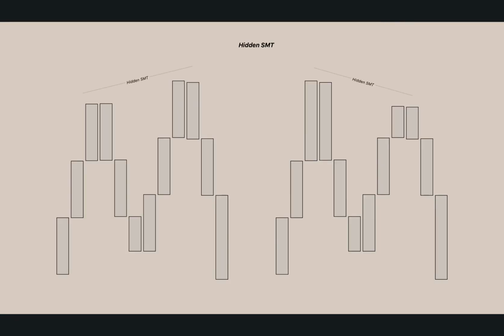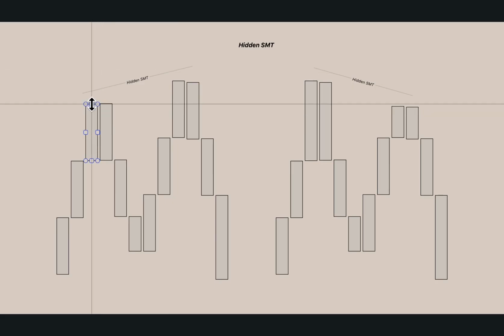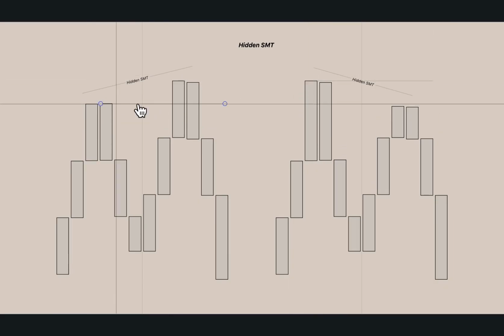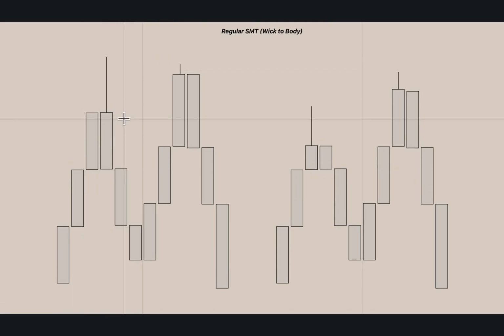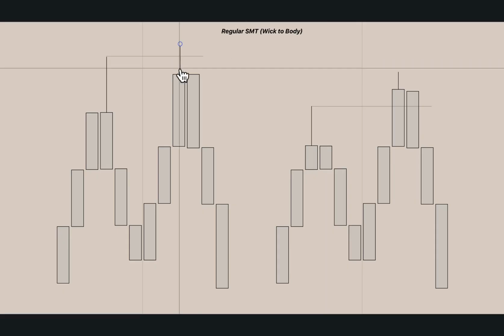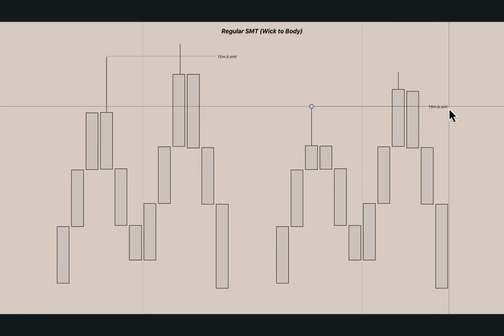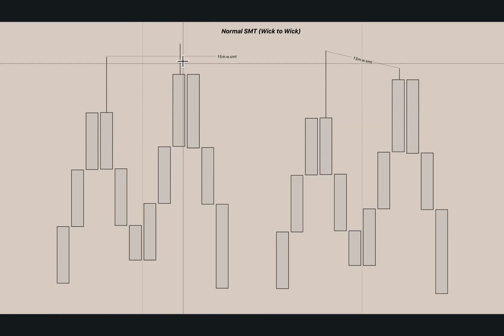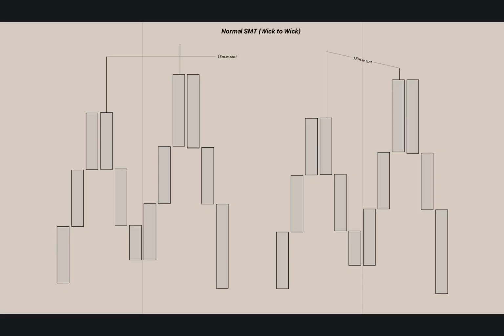3 Types of SMTs